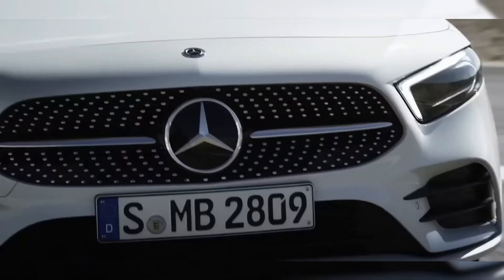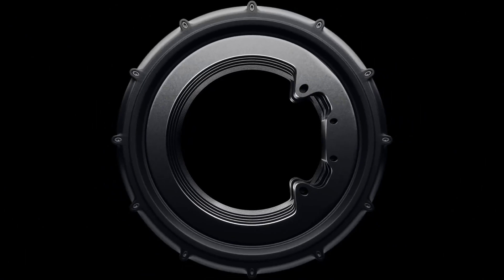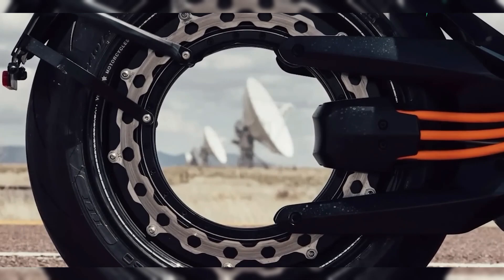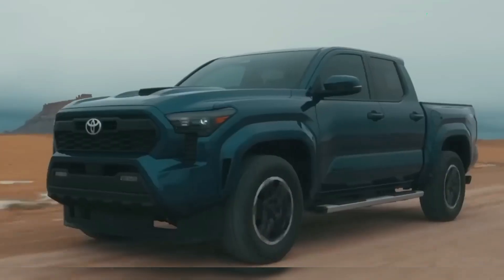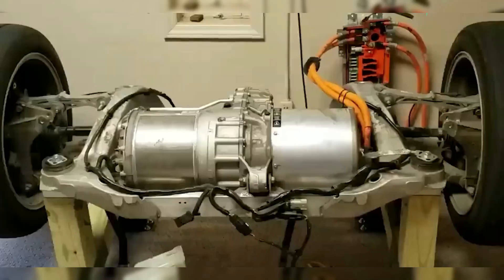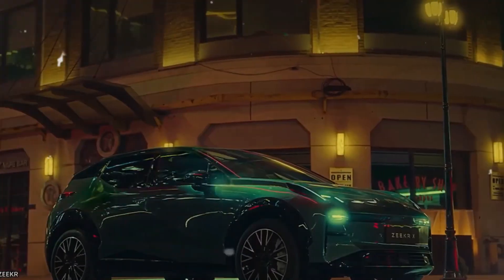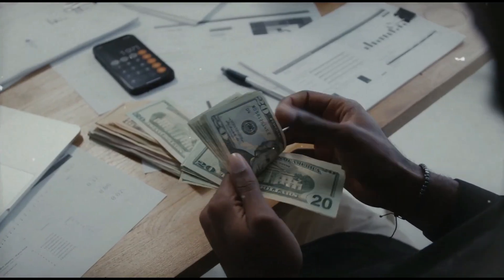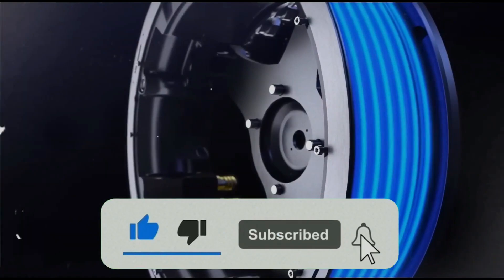Everyone’s Talking About This EV Motor—Here’s Why! 🔥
Meet the Donut Motor: A compact, high-torque revolution in electric vehicle design that's shaking the automotive world.

Weighing just 88 lbs but delivering a stunning 845 horsepower and 4,300 Nm of torque, this hubless radial flux motor could transform how EVs are built—from high-performance cars to heavy-duty trucks.

✅ No gears.
✅ No axles.
✅ No bulky battery packs.
Just power, efficiency, and simplicity wrapped into one compact system.

In this video, we break down:

The genius behind the Donut Motor’s design 🍩

How it beats traditional EV motors in torque density

What this means for EV costs, performance & maintenance

Challenges like unsprung mass & thermal management—and how they’re solved

Why automakers and startups are racing to adopt this breakthrough

Could this be the end of central drivetrains and massive battery packs? Let’s explore how modular, wheel-based motors may define the next era of electric mobility.

👇 What do you think—EV game-changer or just clever engineering? Let’s talk in the comments!